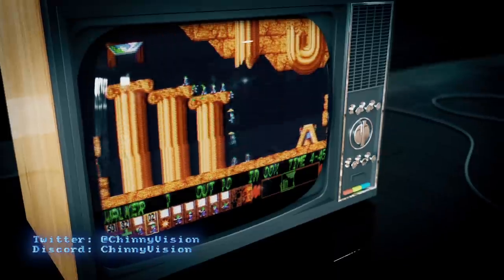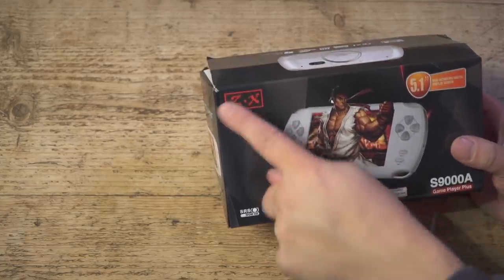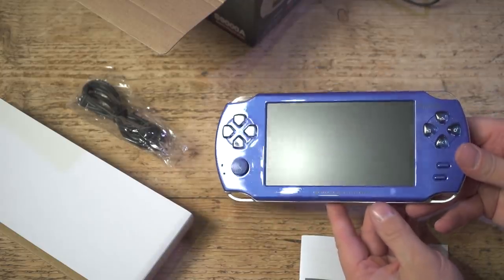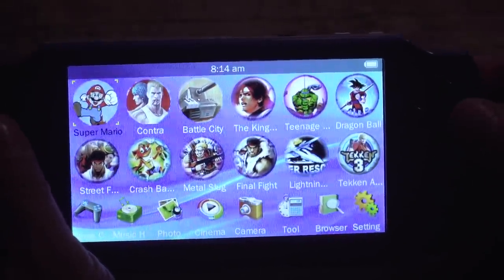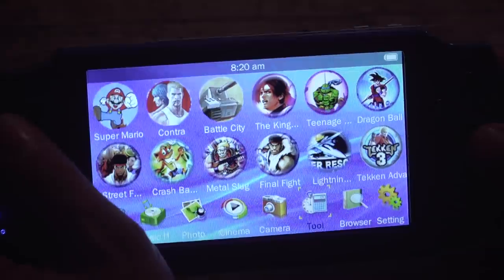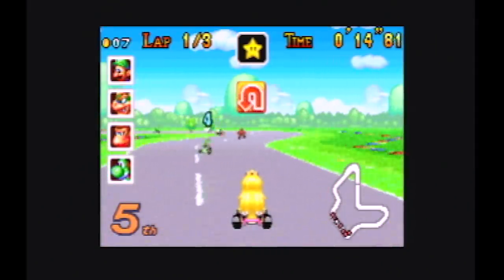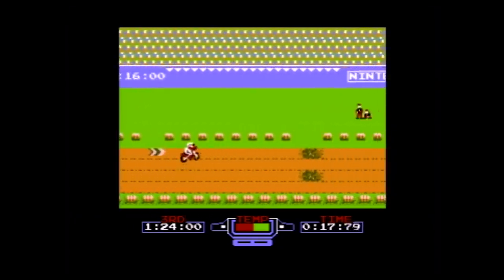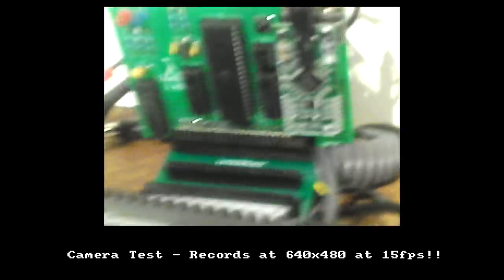ChinnyVision - Ep 273 - A 64 Bit Portable SNES, NES and Game Boy Advance? ZX S9000a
A 64 bit handheld that plays SNES games for under 25 quid? 10,000+ games included? We have to investigate!

This is the ZX S9000a Game Player Plus, surely the most powerful handheld console ever made?